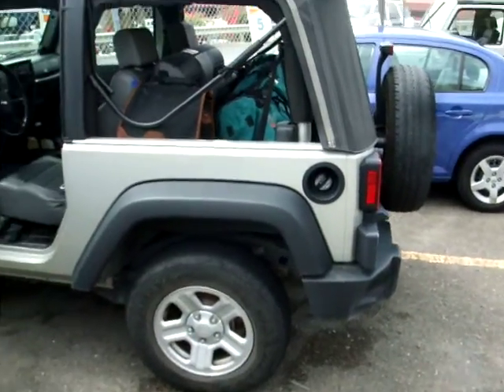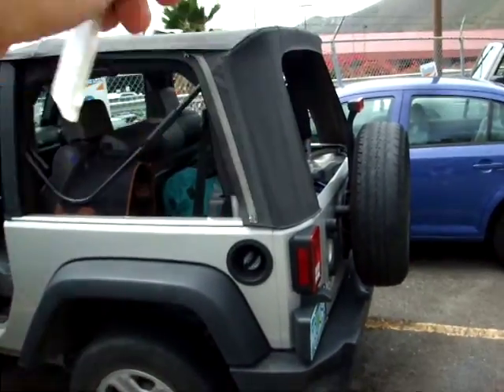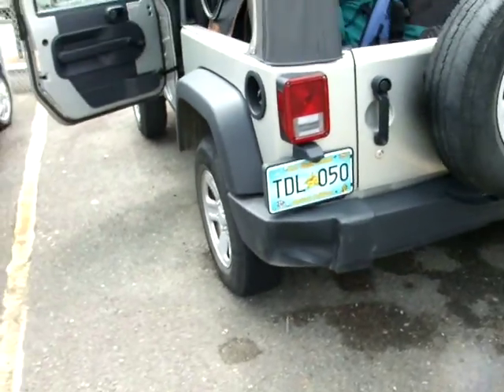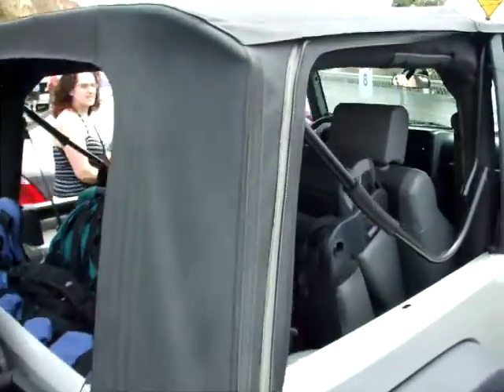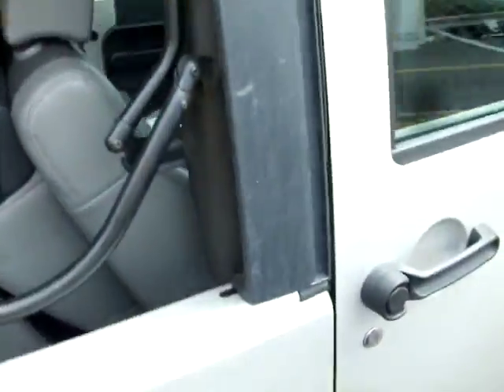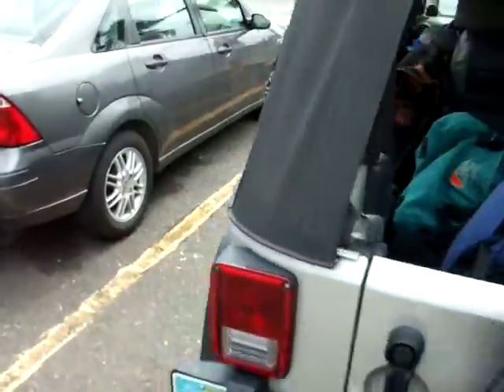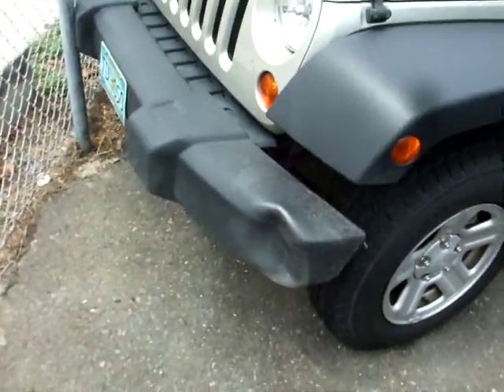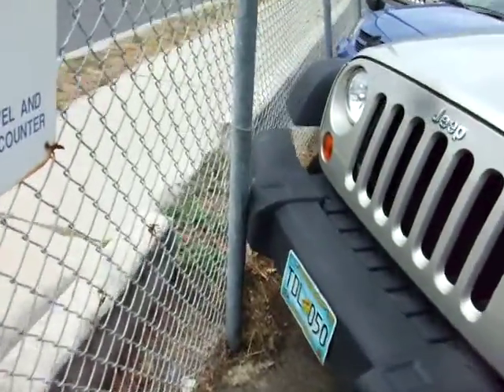Video inspection of the rental so we didn't get stuck footing the bill for probs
I took a CYA set of video and pics to show the damage already on our rental on St. Thomas.  Smart idea for anyone.

Chris Gorski